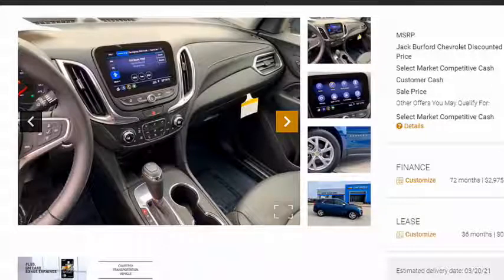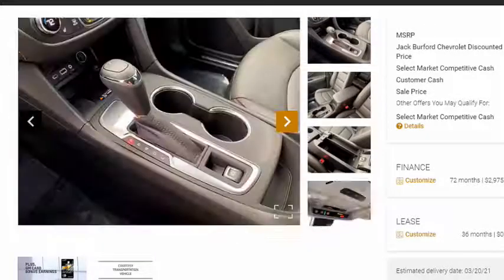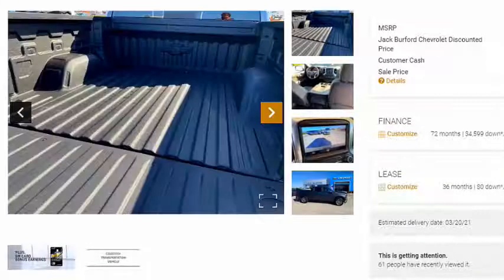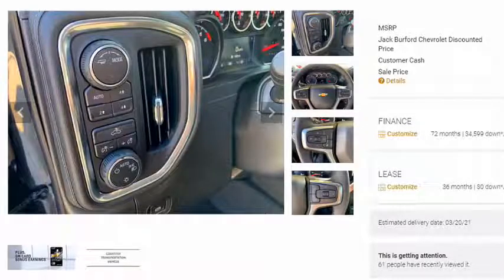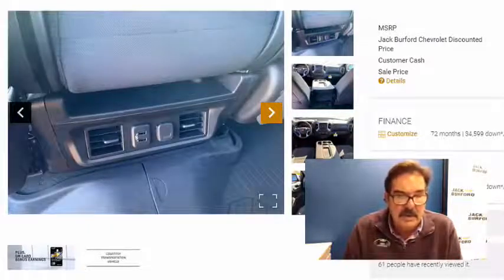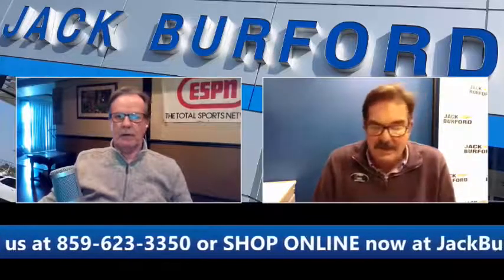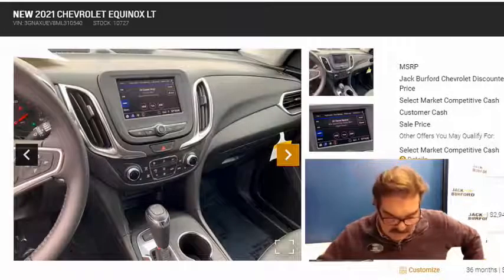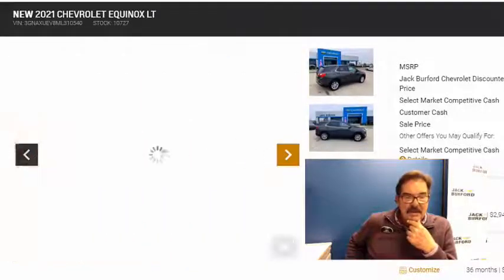Top 3 Chevy Models #1 Priced in Market!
Watch our discussion about 3 great brand new Chevys on SALE! We talk about the #1 priced models in the area. SAVE BIG and Watch from the Jack Burford Chevy Studios!

BE SURE to SUBSCRIBE to our Channel so you don't miss out on some great car & truck deals and videos about cars, trucks and SUVs we have for sale in Kentucky and the Bluegrass region!

And you can always shop our great deals 24/7 365.